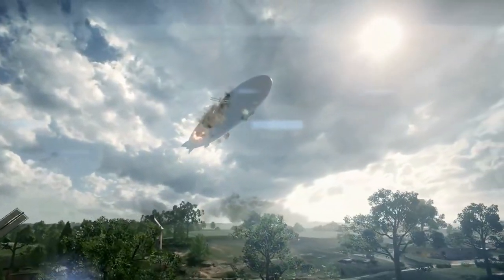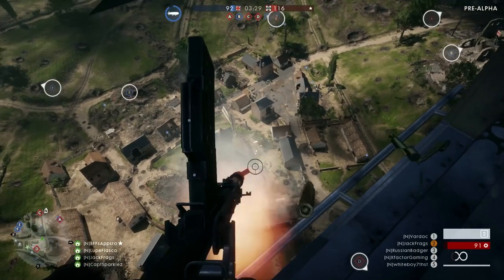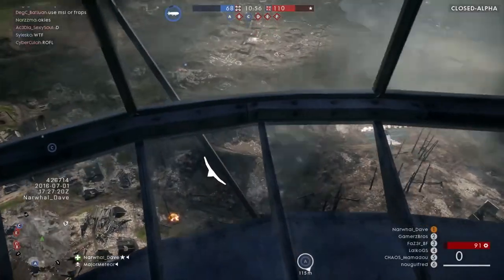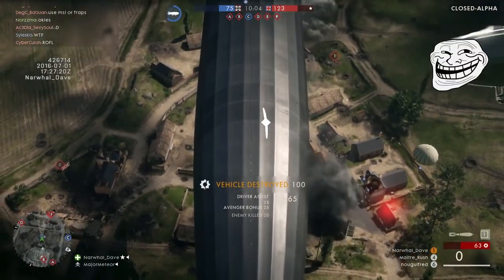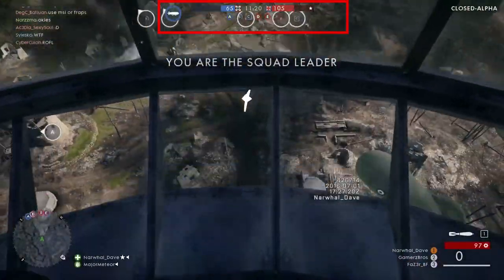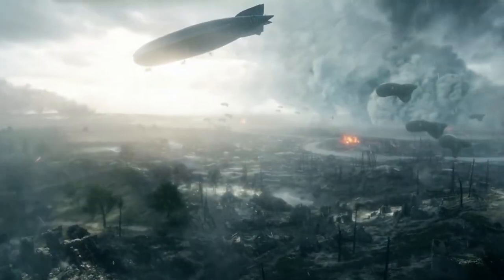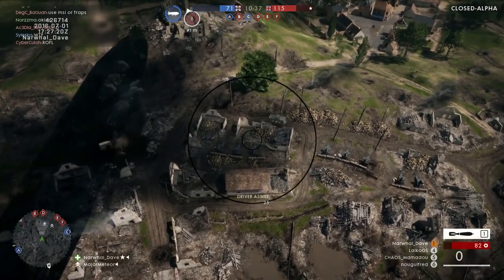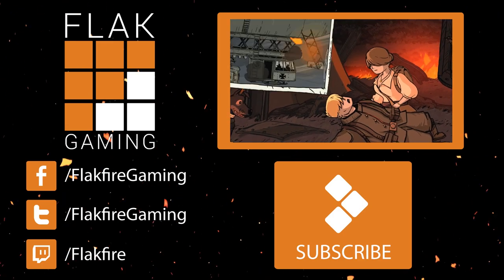Battlefield 1: Behemoths Don't Work, Guarantee a Loss?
Battlefield 1's Behemoths (armored train, dreadnaught battleship, and airship) may cause serious problems for players in multiplayer. Based on the Battlefield 1 Alpha, gameplay shows the airship to be not only useless, but a major distraction on conquest mode. After looking at a lot of gameplay, if your team receives an airship / zeppelin, it's almost a guaranteed loss in Battlefield 1 - at least in conquest, and here's why. With the other behemoths in Battlefield 1 have the same result in game?

Also incorporates some footage from the EA Play Event.